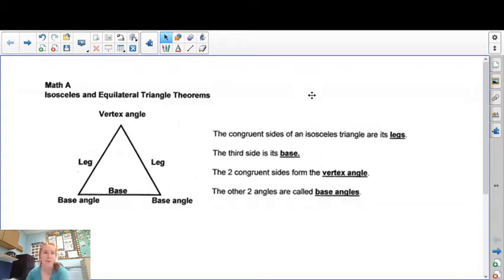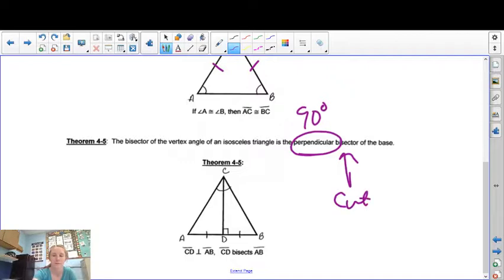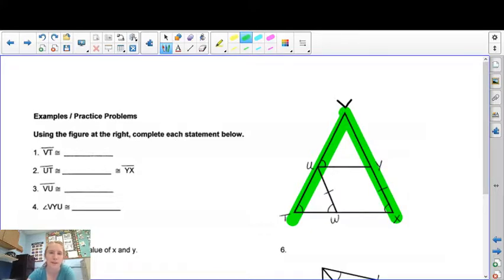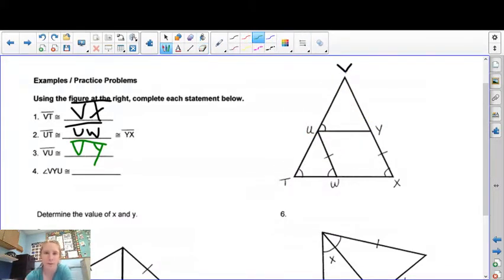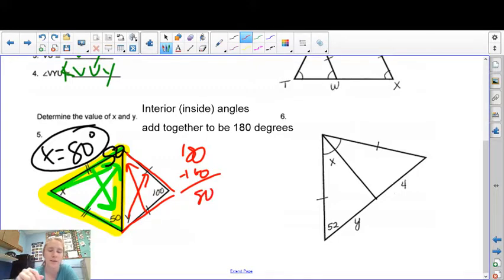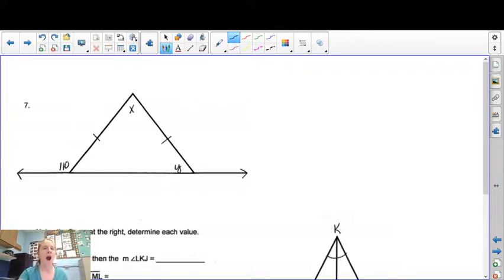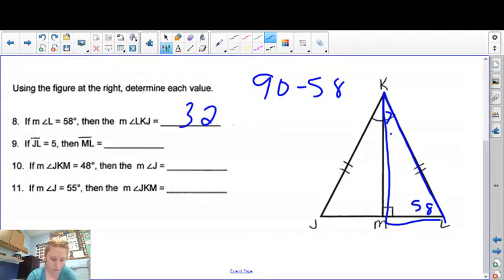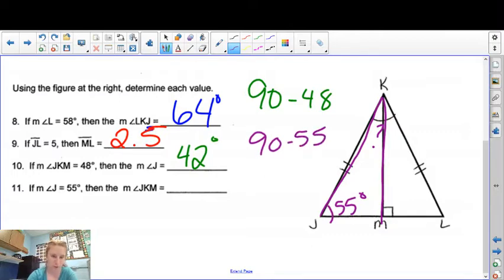Isosceles and Equilateral Triangles